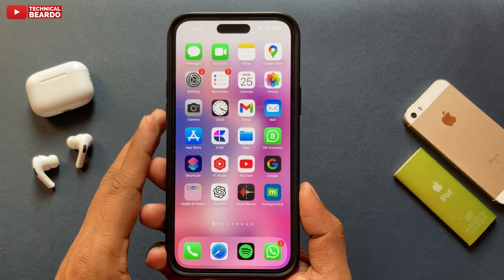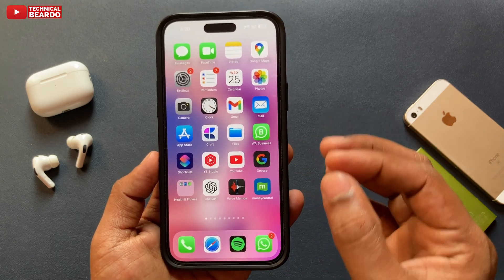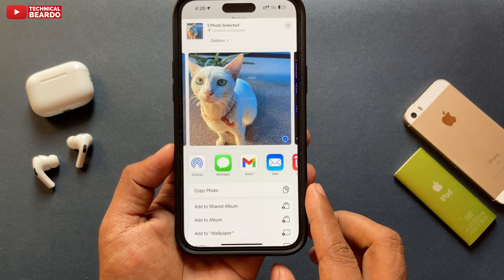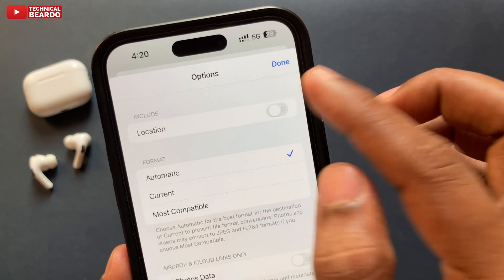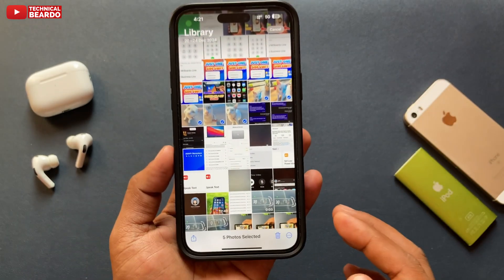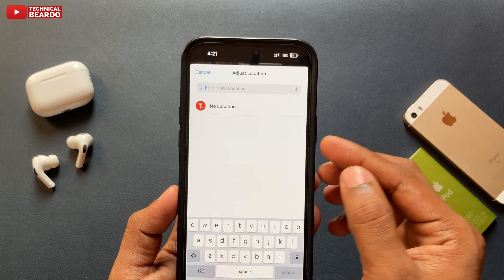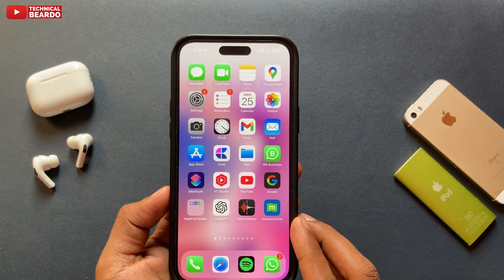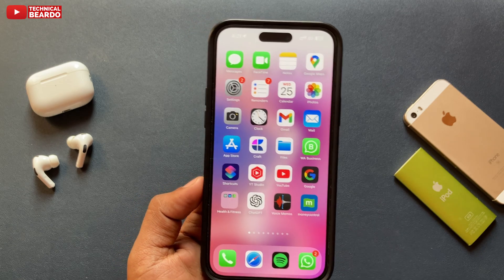How to Erase Location Info from iPhone Photos Before Sharing! - Bulk EDIT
This video talks about how to erase location data from photos before sharing them. iPhone photos have GPS data saved when you click them, and this data is transferred when you share those photos.
Well, that data sometimes can be misused that’s why I am showing you how you can delete location data from photos on iPhone in bulk.

Watch these iPhone-Related videos as well:
How to Clear iCloud Storage: youtu.be/zPih2ck3Mrc
iPhone Call trick: youtu.be/RK96dn3DrzQ
Get Live voicemail on iPhone: youtu.be/ozLrRLhLMks
Sideloading apps on iPhone: youtu.be/WpG0CwRWDCw